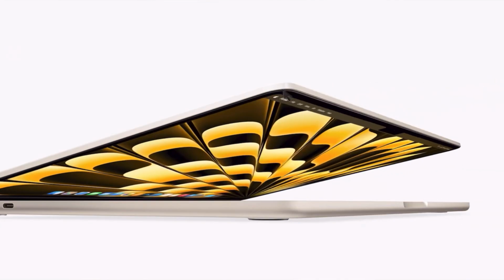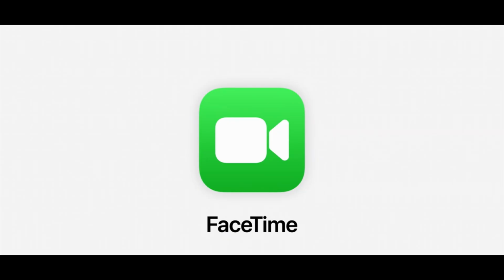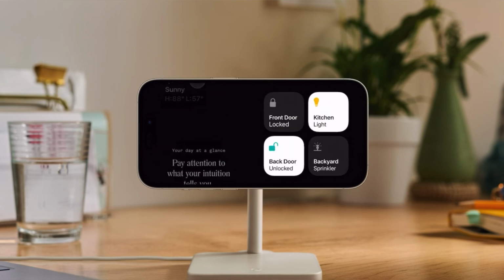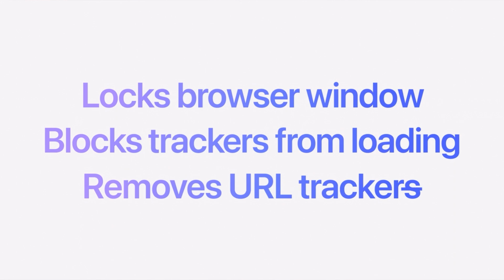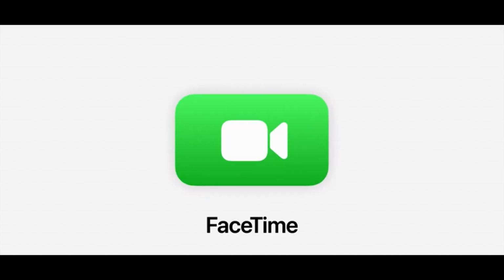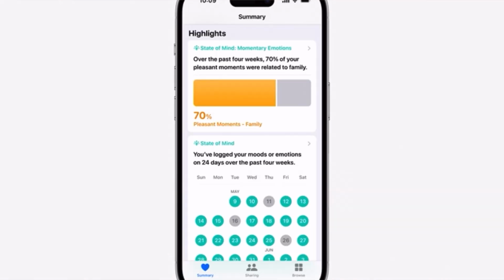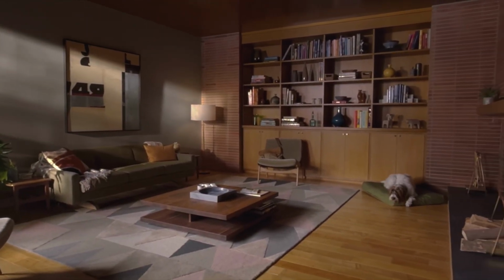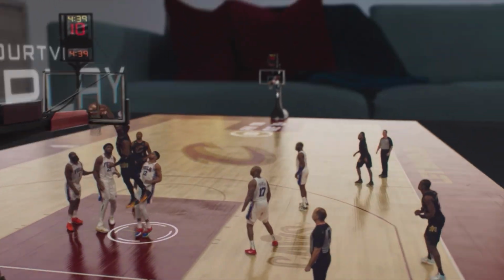WWDC23 Review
It usually doesn't take me this long to get an Apple Event video out, but better late than never. I hope you all enjoy:)

Timestamps:
00:00-Intro
00:25-15 inch Macbook Air
01:33-iOS 17
05:23-iPadOS
05:43-macOS Sonoma
07:35-Airpods
07:51-Airplay
08:25-Apple Music & Carplay
08:52-tvOS
09:19-WatchOS 10
12:40-Apple Vision Pro
16:13-OUTRO

🎵 Track Info:
Title: Sardinia by Scandinavianz
Genre and Mood: Dance & Electronic + Happy